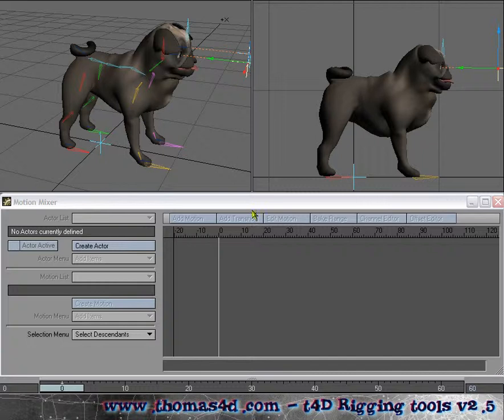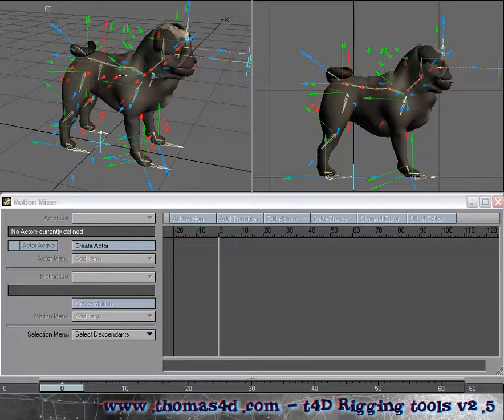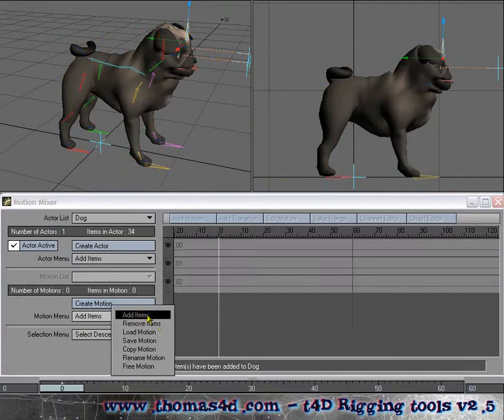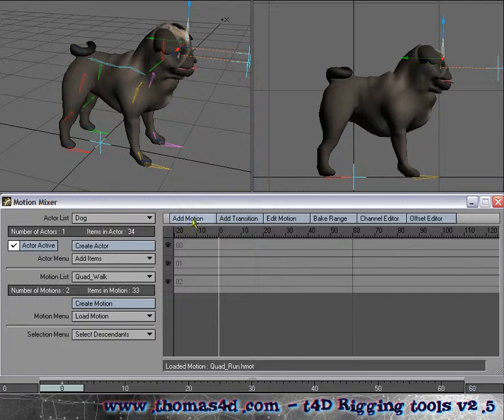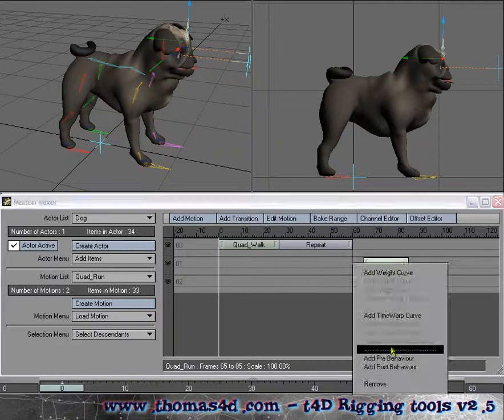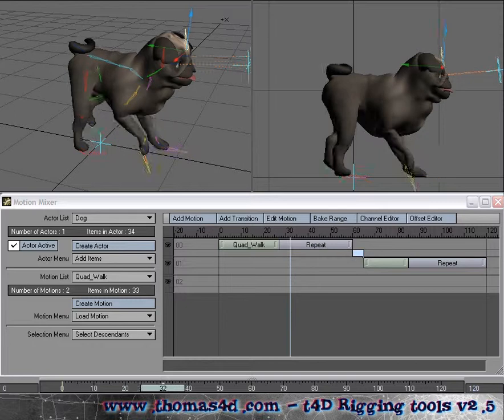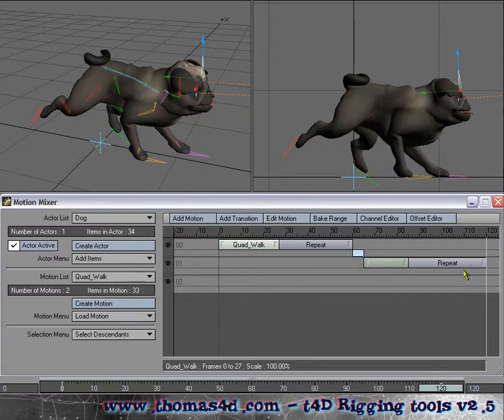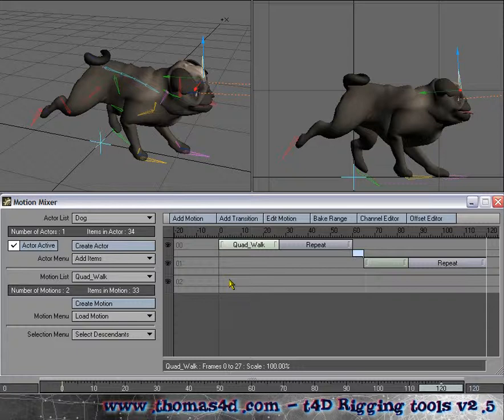T4D Quad Rig & Motion Mixer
demo of 4 legged rig in Lightwave and using the motion mxer